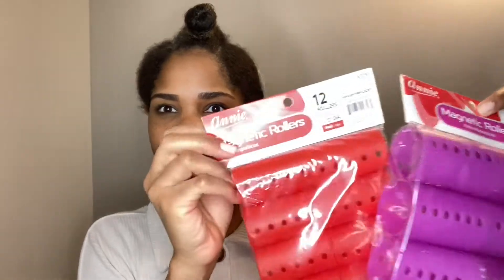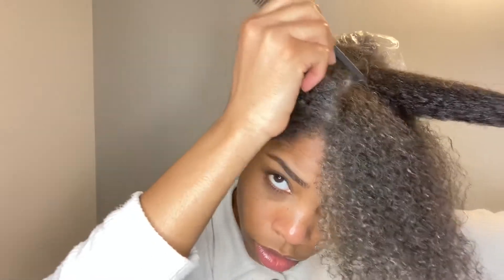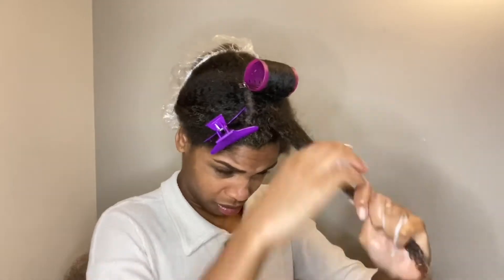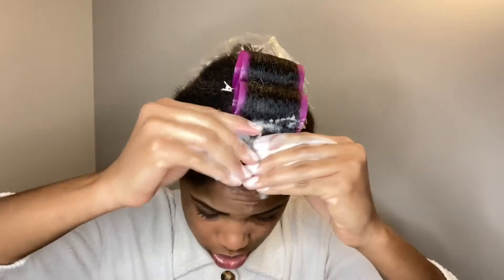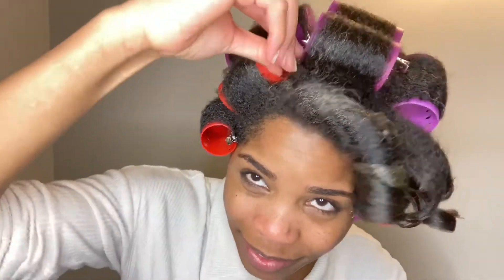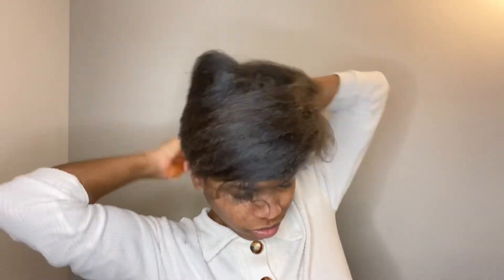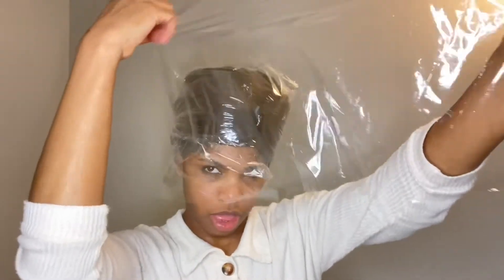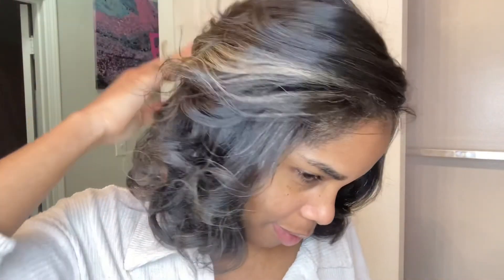Roller-Set on Natural Hair | First Time | Natural Hair Journey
Hey y’all! As promised, here are the results of my first roller-set🤗 As stated in the video, I didn’t like the results so I did pass through my hair with a flat-iron (not included video). See Link below for flat iron tutorial.
I love the results! Also, let me know what other styles you’d like to see!

Products Used:
•Aussie Shampoo
•OGX Coconut Milk Conditioner
•Aphogee Green Tea & Keratin Reconstructurizer
•Tresemme Heat Tamer
•ORS Olive Oil Wrap/Mousse
•Chi Silk Infusion
•Annie 1 3/4” Magnetic Rollers (12 Pack)
•Annie Two-Prong Hair clips